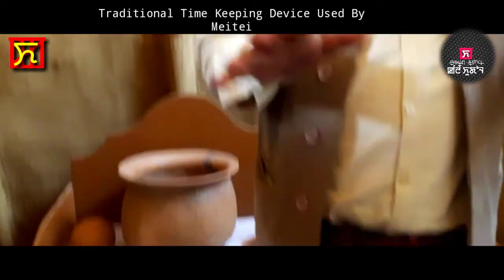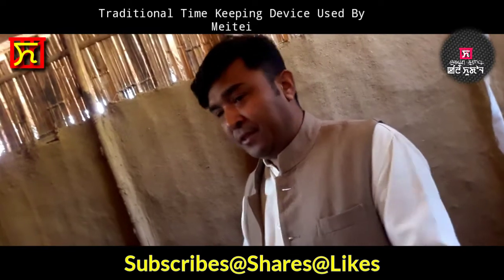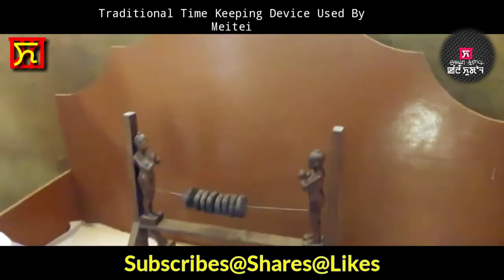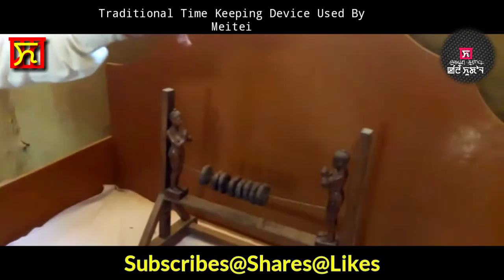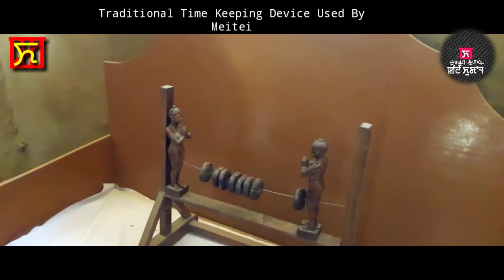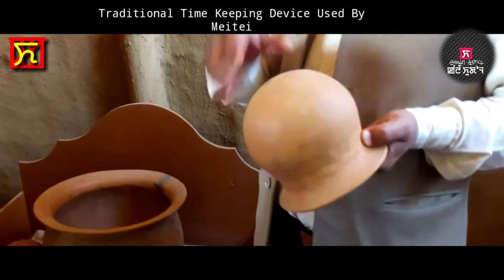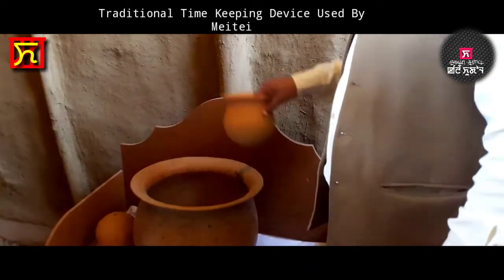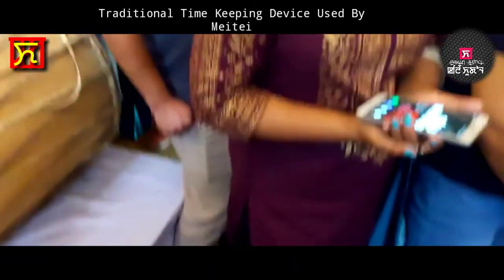Traditional Time Keeping Device (Tanyeishang) //KANGLEI KHUDOL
It is a Digital Diary for Future generation.
Please keep watching
Don't Forget Subscribes, Share, Comments and Feedback